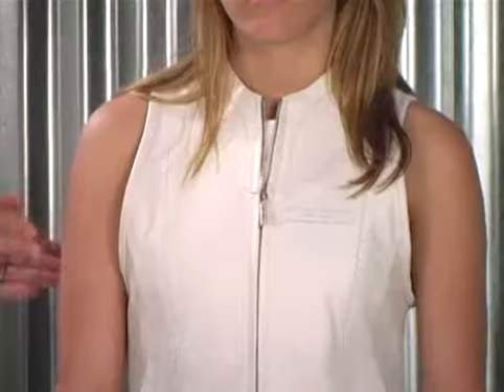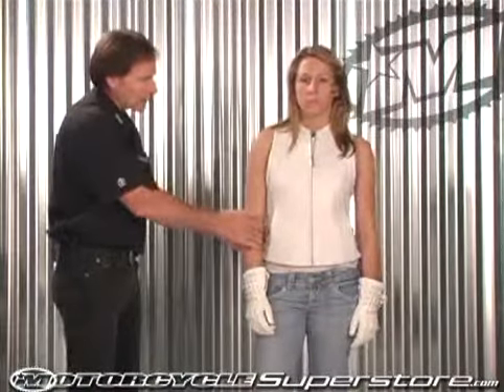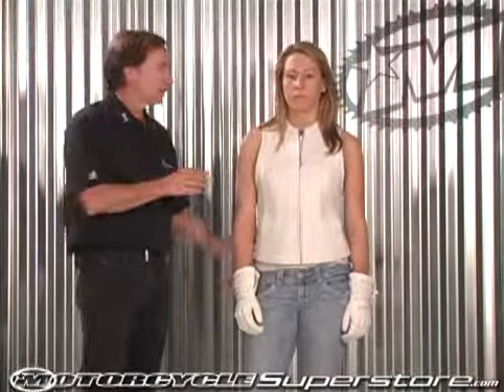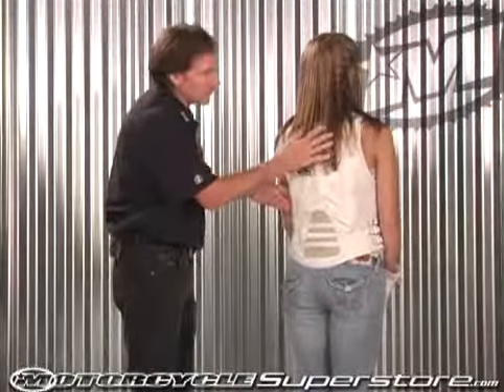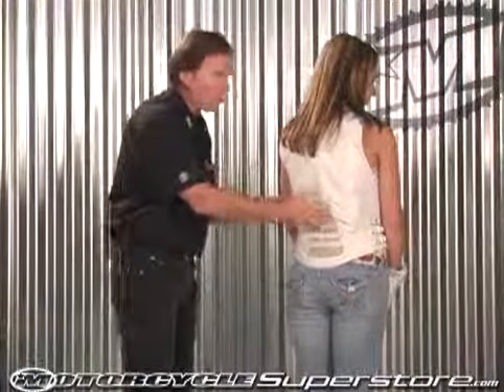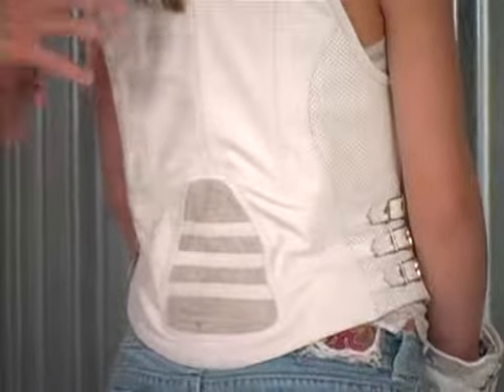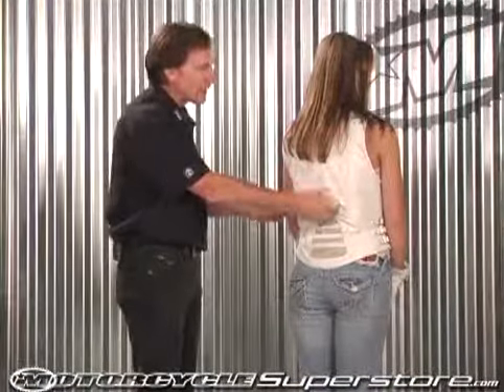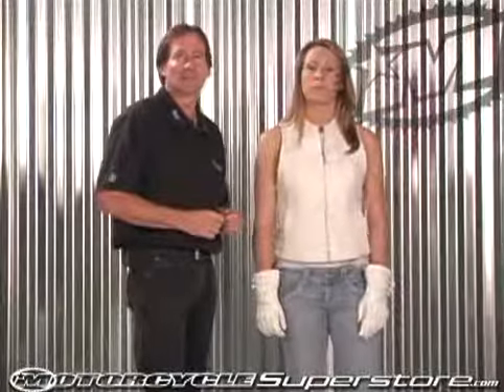Icon Ladies Bombshell Vest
Learn about the Icon Ladies Bombshell Vest. A premium leather female club vest with sexy curves, why not? Patch it up or play it down. One thing is for sure, this vest will turn heads and and fire up imaginations.